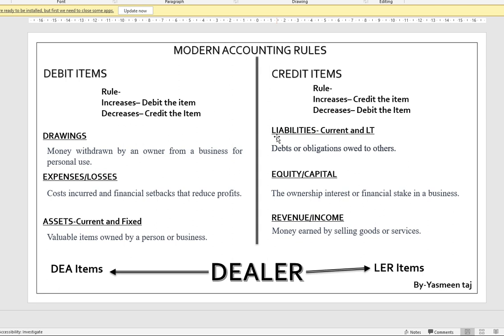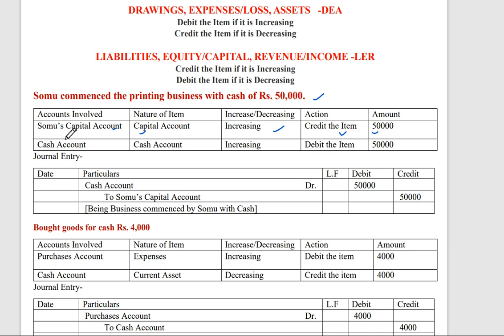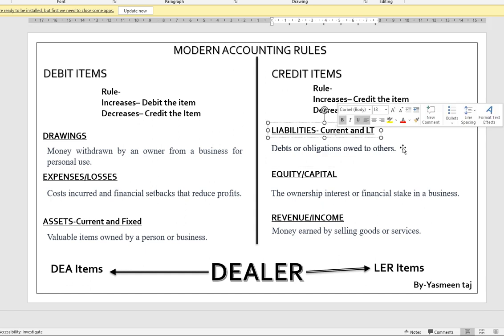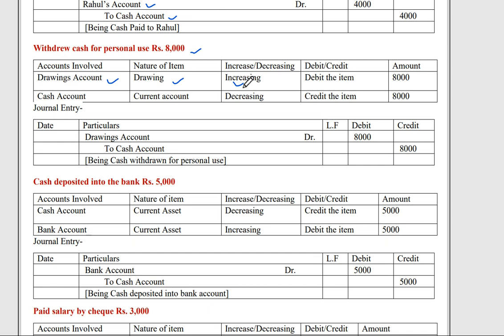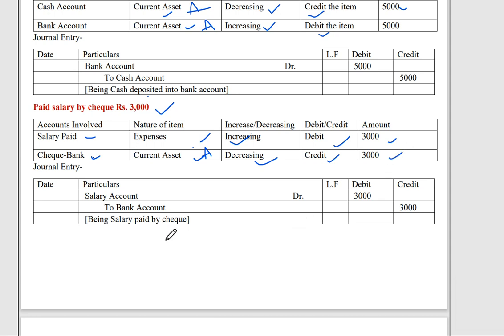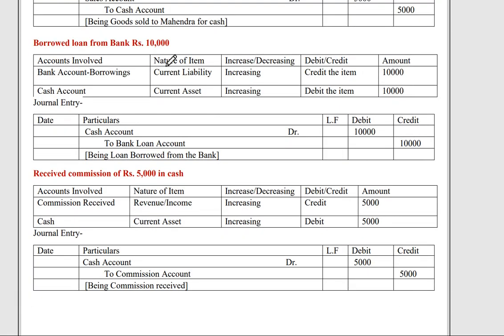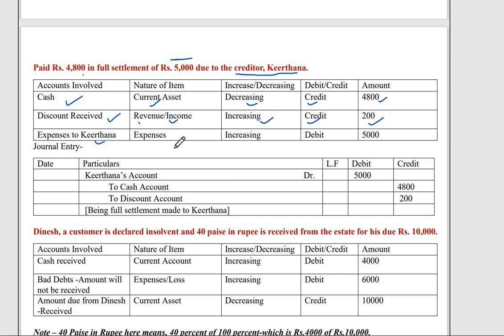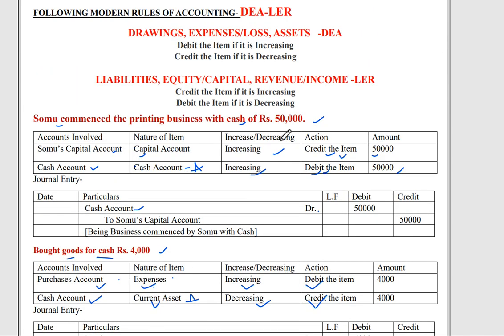1st Video on Journal entries problems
Special Problem 1-
1. Somu commenced the printing business with cash of Rs. 50,000.
2. Bought goods for cash Rs. 4,000
3. Purchased goods from Rahul for Rs. 10,000 on credit
4. Cash paid to Rahul Rs. 4,000
5. Withdrew cash for personal use Rs. 8,000
6. Cash deposited into the bank Rs. 5,000
7. Paid salary by cheque Rs. 3,000
8. Sold goods to Mahesh on credit Rs. 9,000
9. Goods sold to Mahendran for cash Rs. 5,000
10. Borrowed loan from Bank Rs. 10,000
11. Received commission of Rs. 5,000 in cash
12. Paid Rs. 4,800 in full settlement of Rs. 5,000 due to the creditor, Keerthana.
13. Dinesh, a customer is declared insolvent and 40 paise in rupee is received from the estate for his due Rs. 10,000.